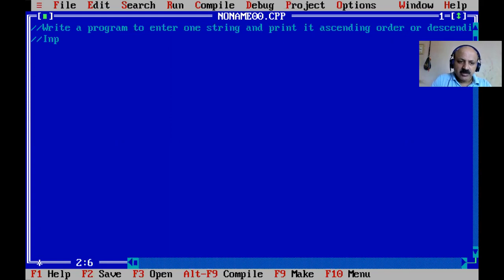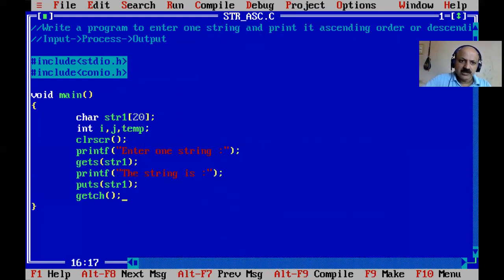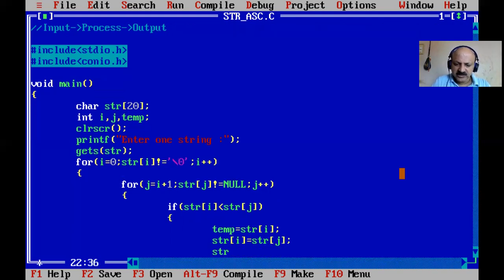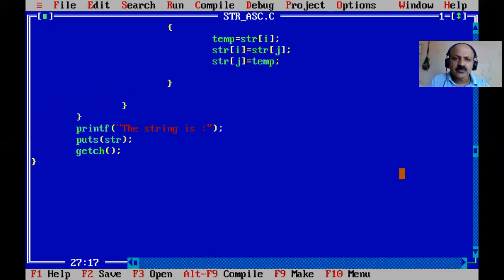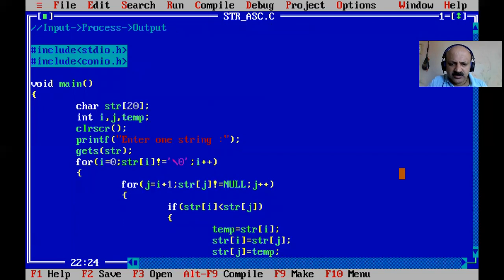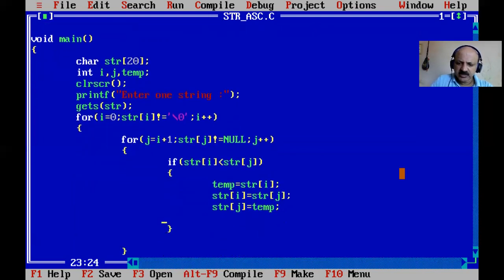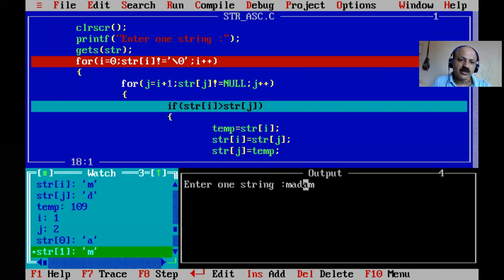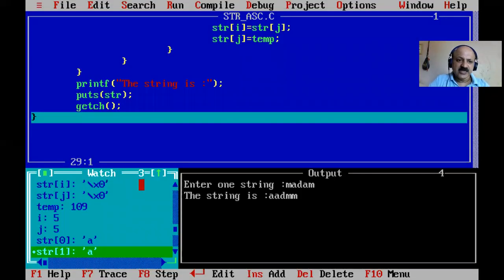String 1-D Array Elements Ascending order or Descending order in C Programming Language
String in Ascending or descending order dependent on if condition use greater then or less then, if greater then operator use then 1-D String  Array in Ascending order and less then operator use then 1-D String in Descending order. Ascending order mean a to z or A to Z and descending order mean then arrange the elements in z to a or Z to A, String 1-D Array check the ASCII value exchange or swap then characters.